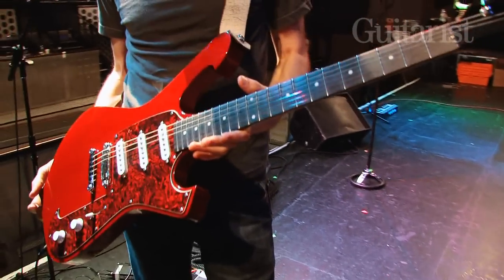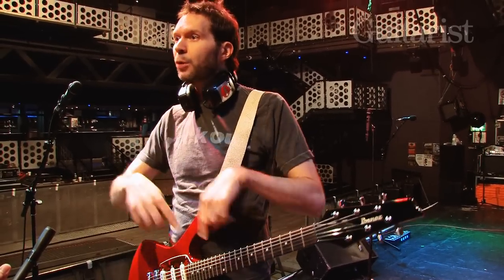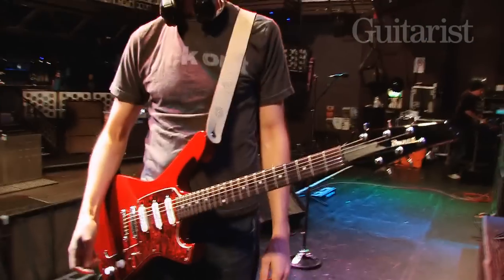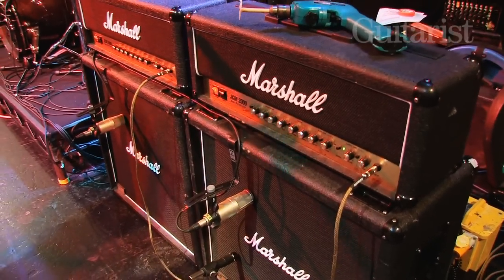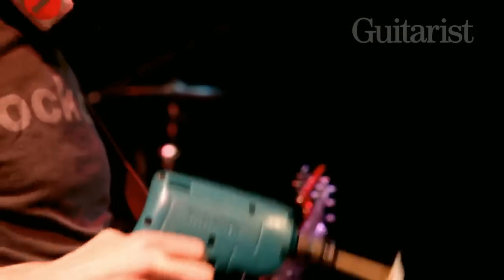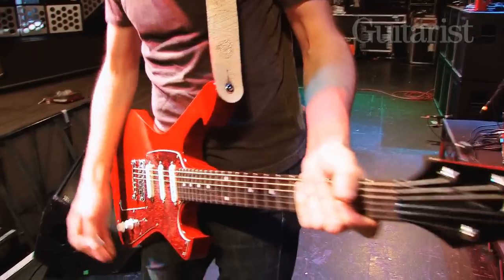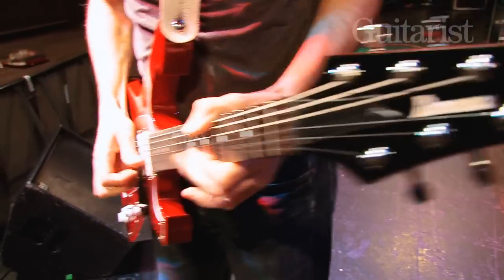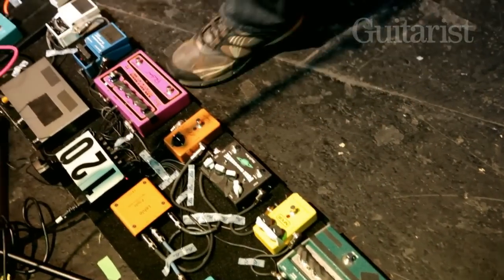On The Road with Paul Gilbert Guitarist Magazine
An in-depth look at the rig used by Paul Gilbert during Mr Big's recent UK tour. Shot at Bristol's O2 Academy in 2011. Taken from Guitarist magazine GIT349. For more guitar news, advice and interviews, and to find out more about the magazine,